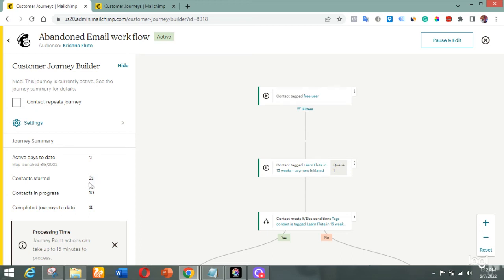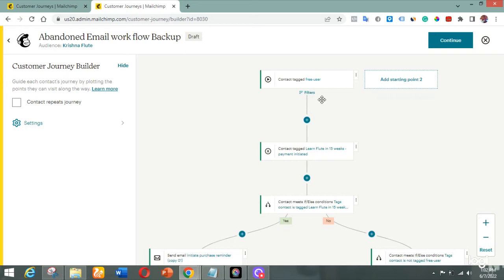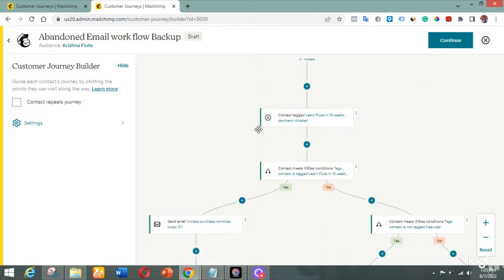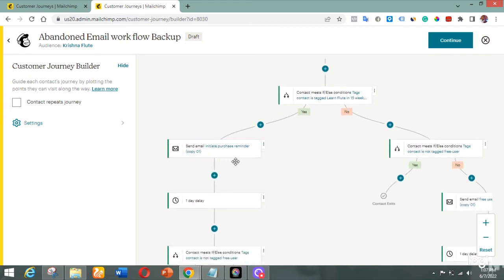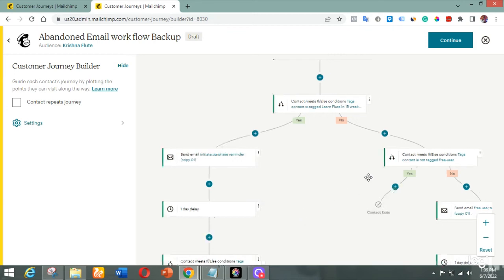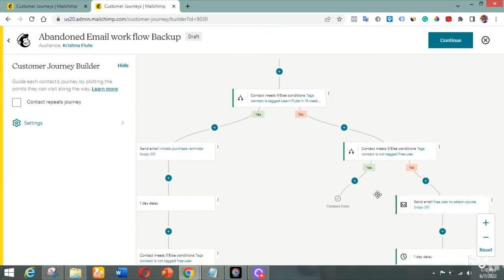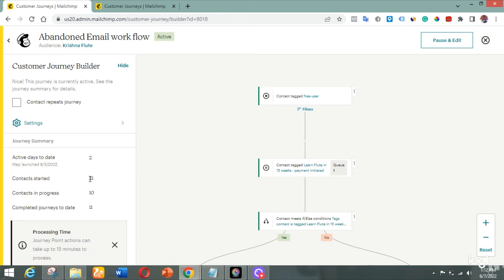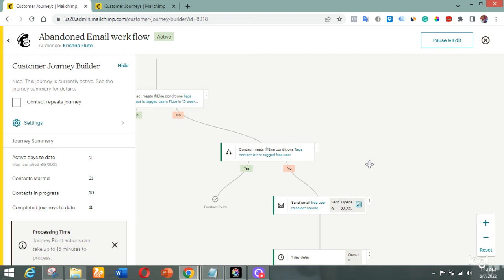mailchimp abandoned cart automation using customer journey with tags for a graphy website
Sometimes you might want to create an abandoned cart for your website but you cant because your website isn't built with shopify, woocommerce or magento. so in this video I explained how I was able to build a workflow for a client using tags in Mailchimp.

if you sell a course using graphy then this video will help you with creating abandoned cart.